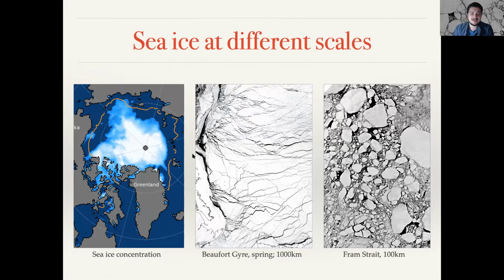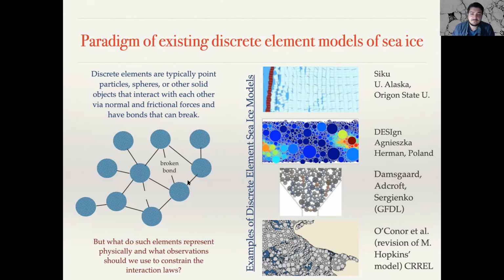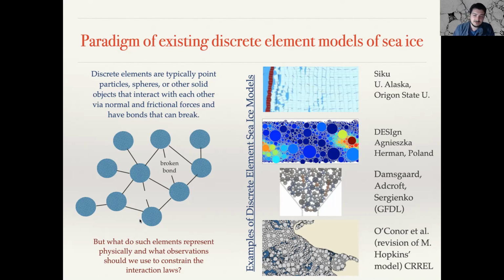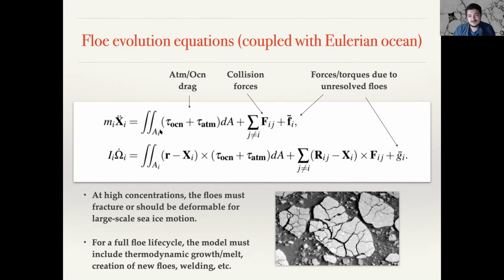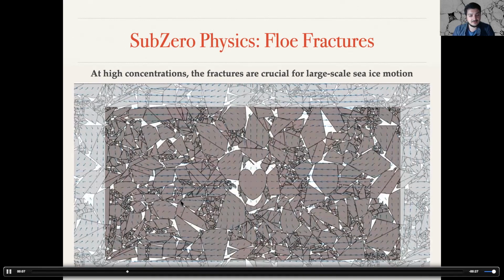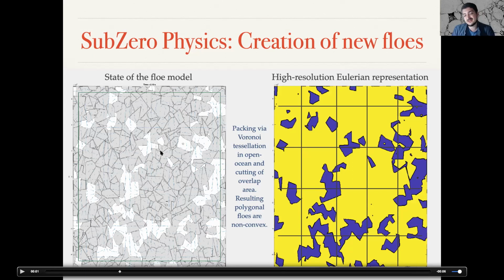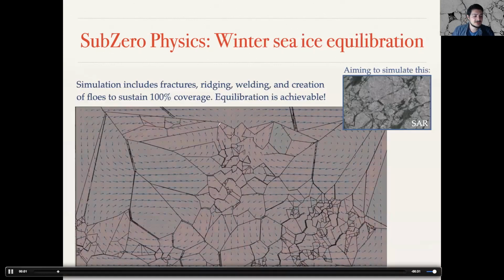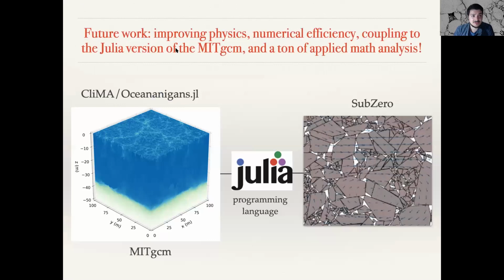SubZero – Sea Ice Model with an Explicit Representation of a Floe Life Cycle Model Formulation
Sea ice is commonly represented in climate models as a continuous fluid with prescribed rheological properties aimed to represent its motion at relatively large scales, O(100km). However, at relatively small scales, O(10 km) and less, sea ice consists of a collection of strongly interacting floes that undergo frequent fractures leading to large-scale motion. Here, we will present a prototype of a new sea ice model (SubZero) that explicitly simulates the lifecycle of individual sea ice floes. Its various capabilities will be demonstrated and physical parameterizations will be discussed, including floe fractures, welding, creation from the open ocean, etc. The key advantage of this model is that its evolution equations can, in principle, be constrained from observations for each individual process parameterization, and hence it could present a valuable alternative to existing rheological models, the parameters of which do not represent explicitly observable quantities.